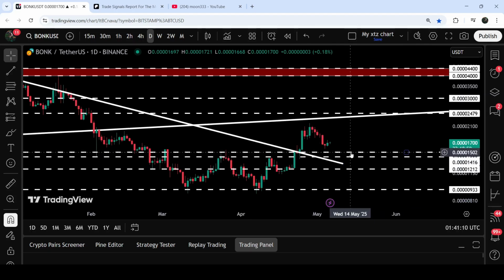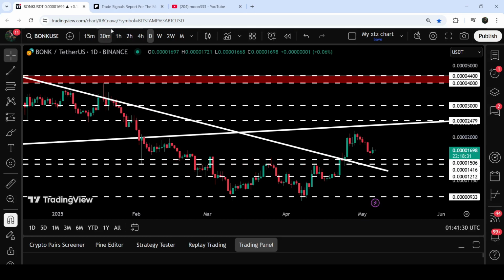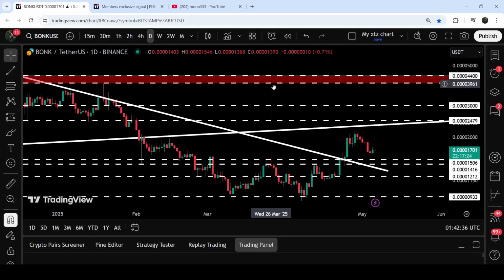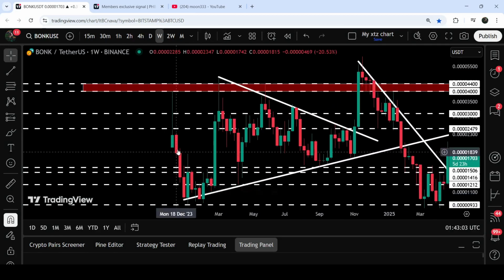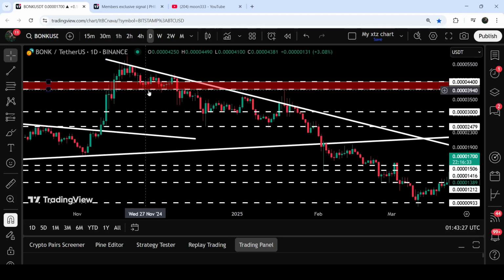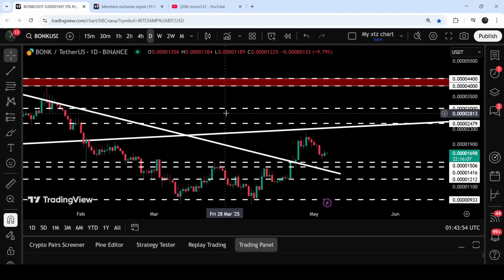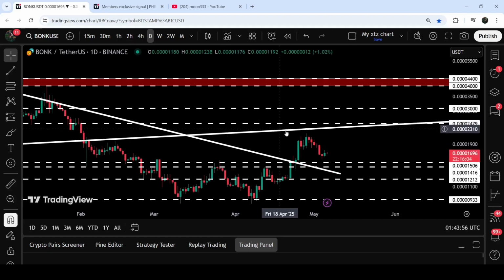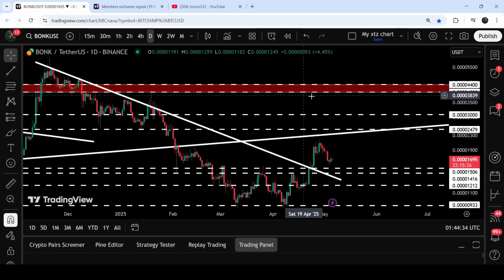Big Reversal Of BONK Coin!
Or